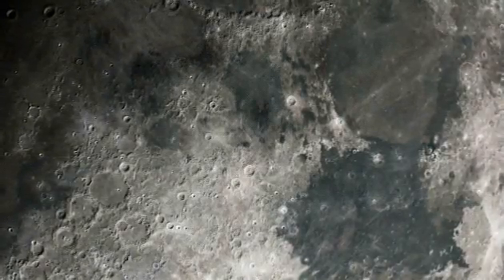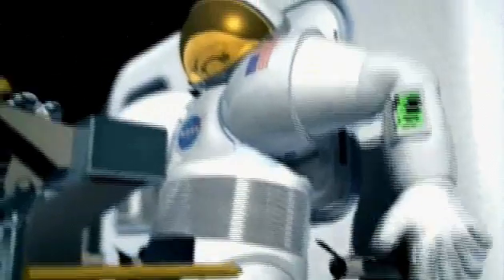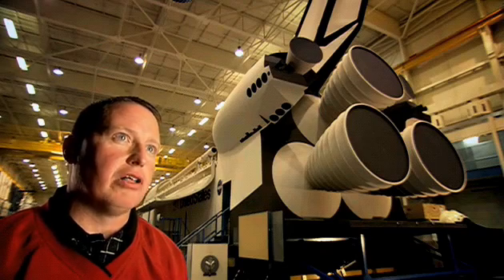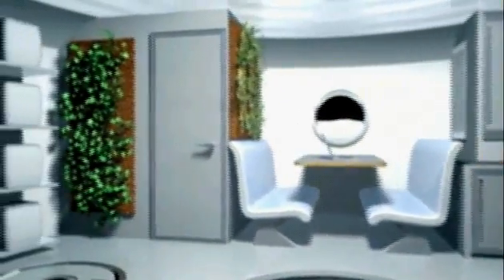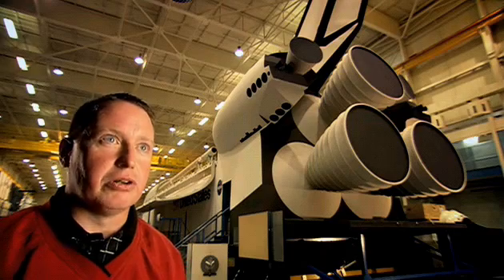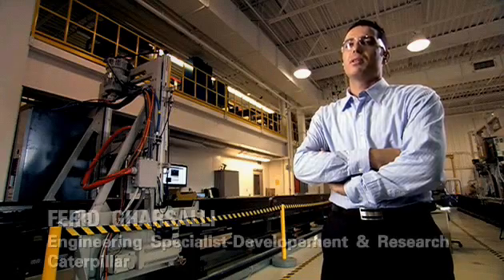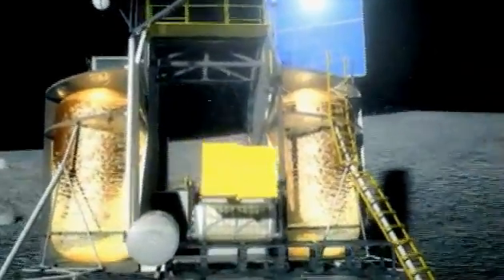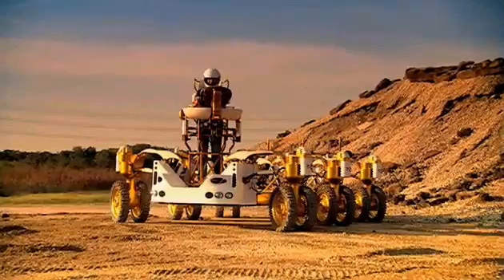NASA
TAKING THE FICTION OUT OF SCIENCE FICTION. The question of sustaining life on the moon has fascinated scientists since the first landing in 1969. But developing a lunar infrastructure requires everything from building landing and launching pads, to roads and water systems. Together, Caterpillar and NASA are developing technologies intended to make living on the moon a real possibility.